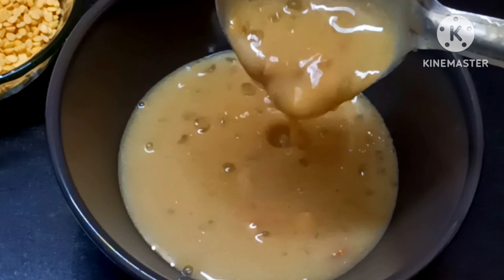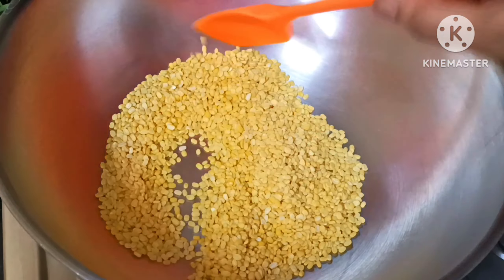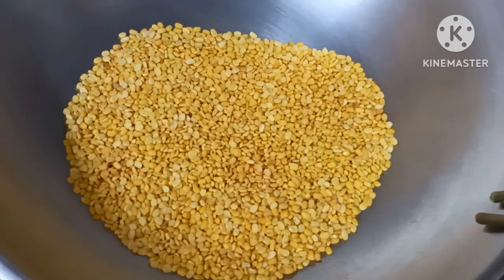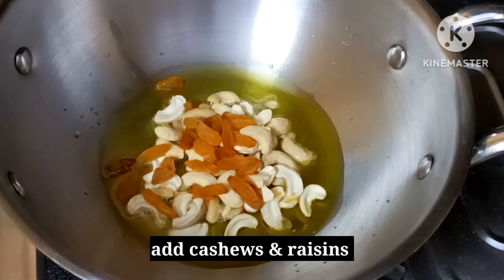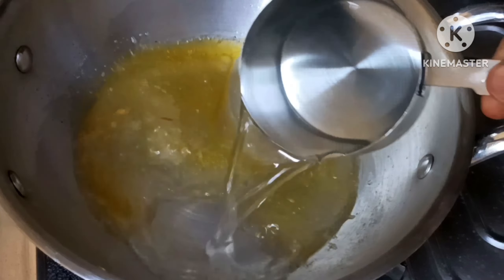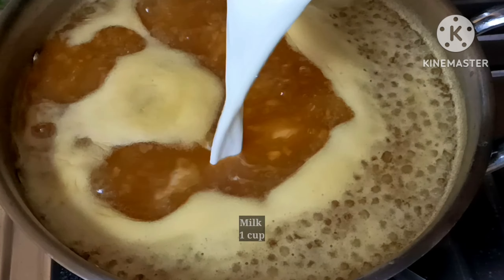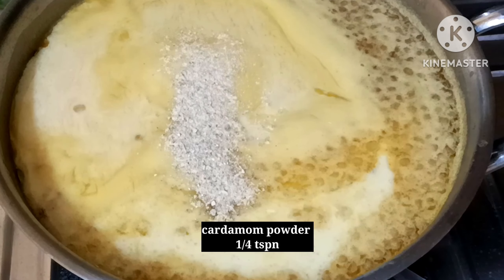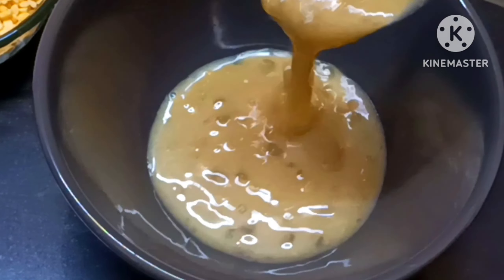ఒంటికి చలవ చేసే పెసరపప్పు పాయసం ఇలా చేస్తే రుచిగా ఉంటుంది. Sabudana Moongdal payasam.saggubiyam.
ఒంటికి చలవ చేసే  కమ్మని పెసరపప్పు బెల్లం పాయసం ఇలా చేస్తే రుచిగా ఉంటుంది. Sabudana Moongdal payasam.saggubiyam pesara Pappu bellam PAYASAM Recipe in Telugu.